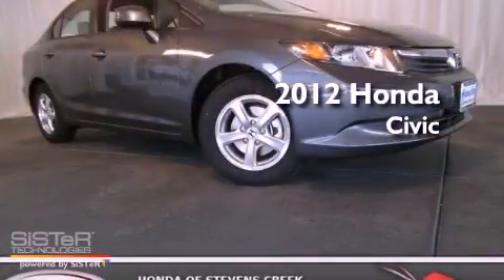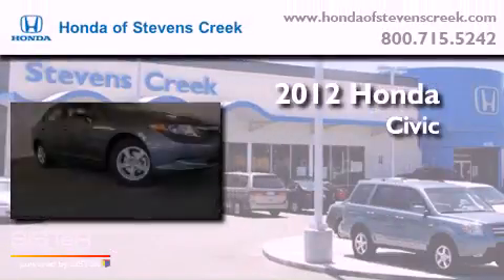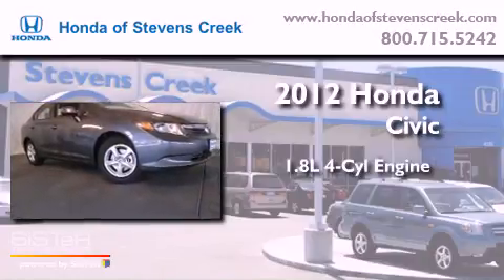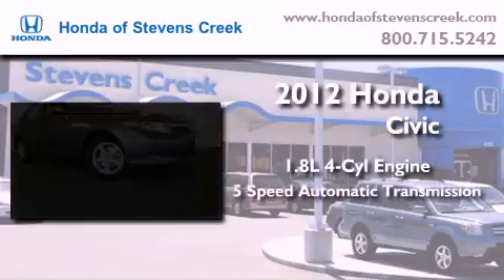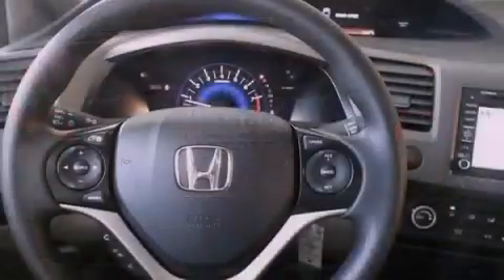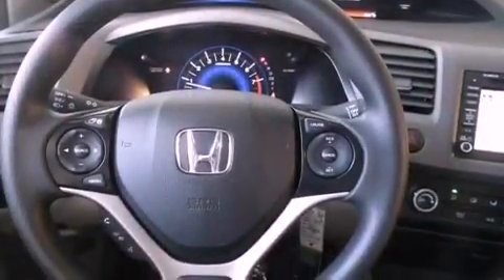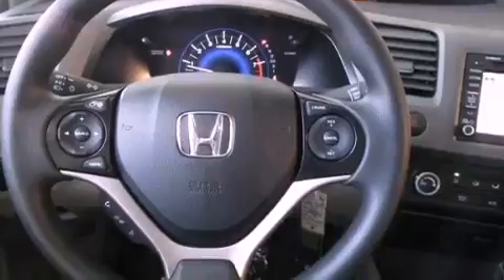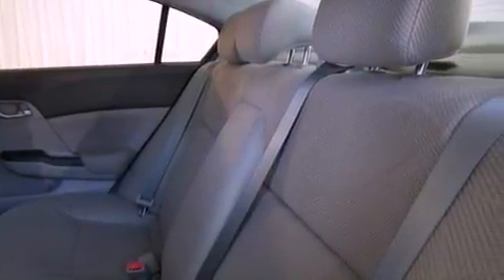2012 Honda Civic San Jose CA 95129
Year : 2012
 Make : Honda
 Model : Civic
 Engine : 1.8L I-4 cyl
 Trans . : 5-Speed Automatic
 Exterior : Polished Metal

 Interior : Gray

 2012 Honda Civic San Jose CA